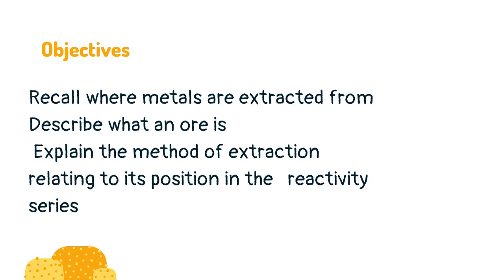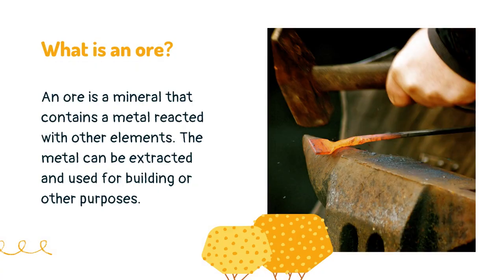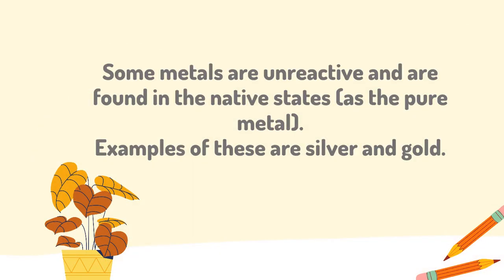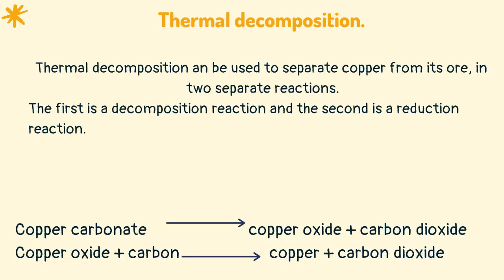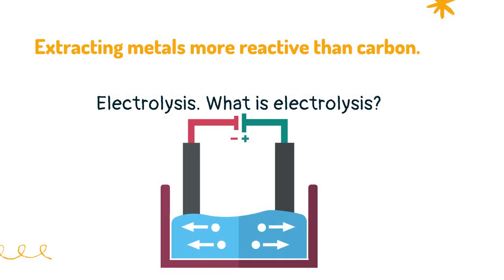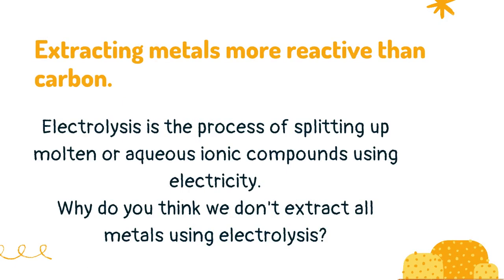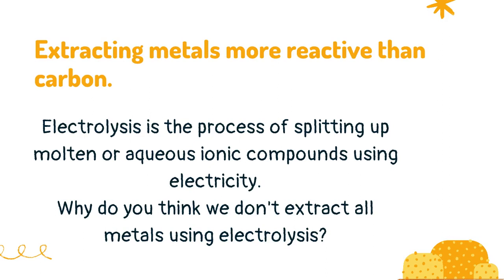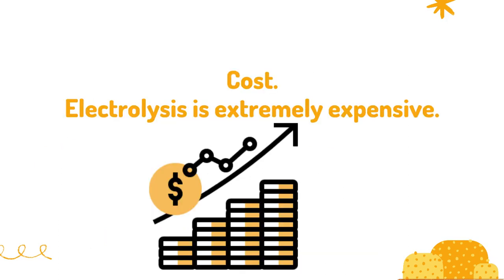Ores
Learn about ores, this is a brief lesson on the key points you will need to know for your chemistry GCSE